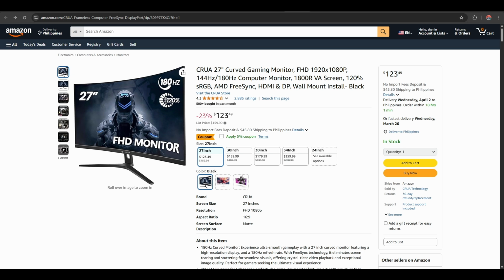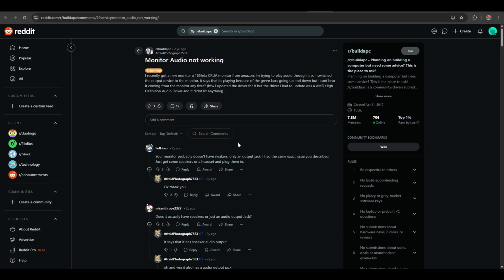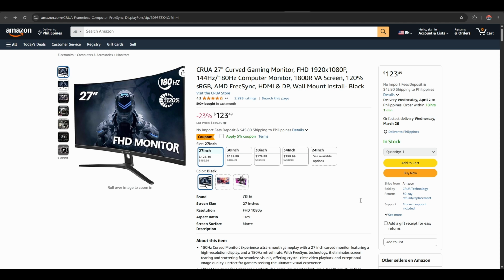HOW TO FIX CRUA MONITOR NO SOUND 2026! (EASY FIX)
In this video, I am going to show you how to fix CRUA monitor no sound issues and get your audio working again. If your CRUA monitor has no sound when connected to HDMI, DisplayPort, or other input sources, I will walk you through troubleshooting steps to resolve the problem quickly.